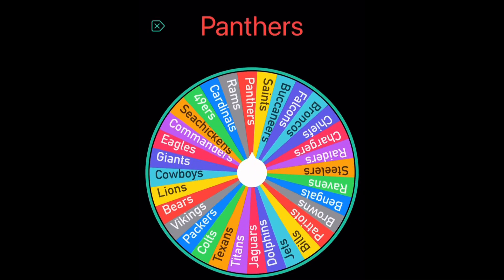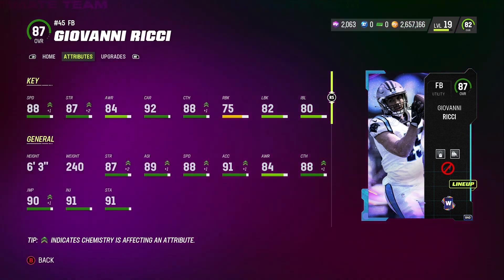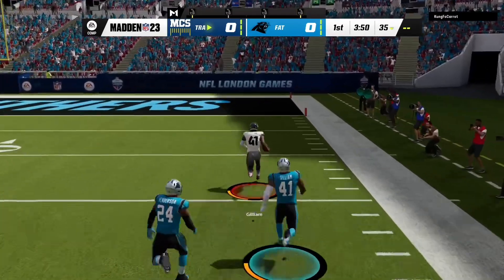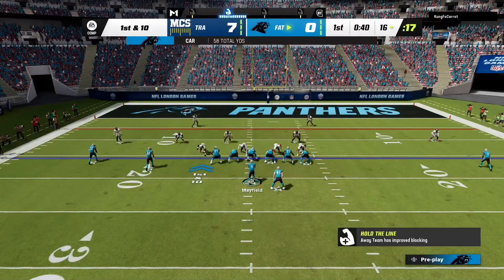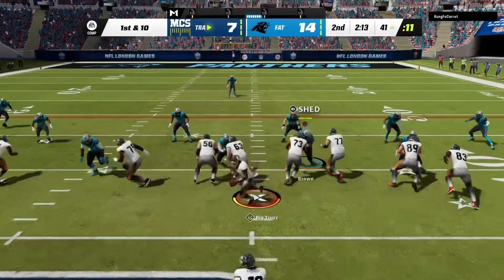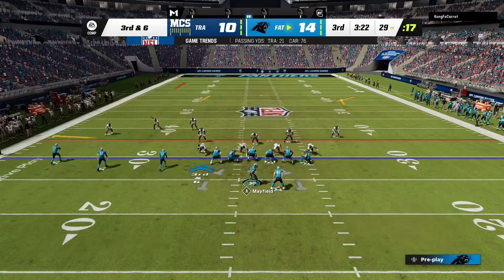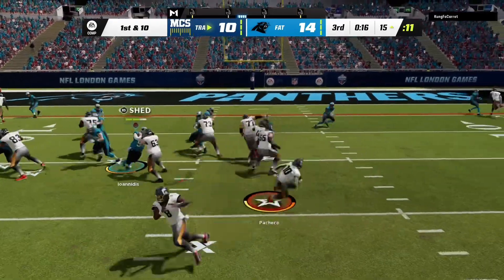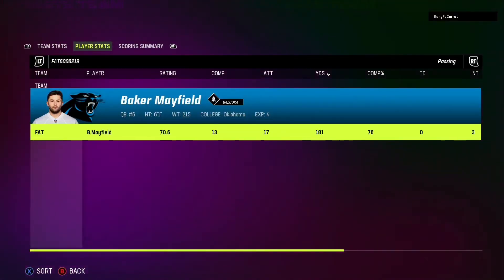The Low Budget Panthers Theme Team in Madden 23!